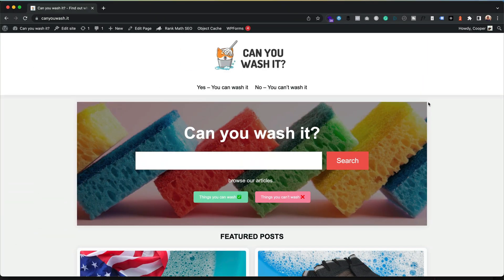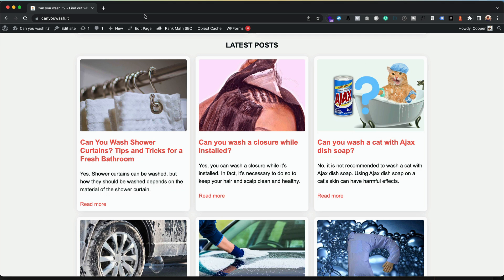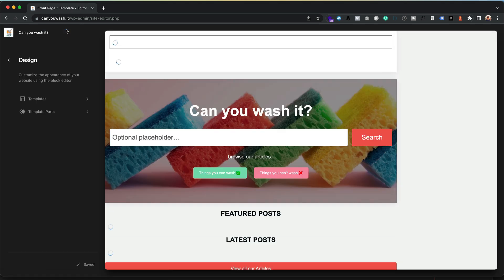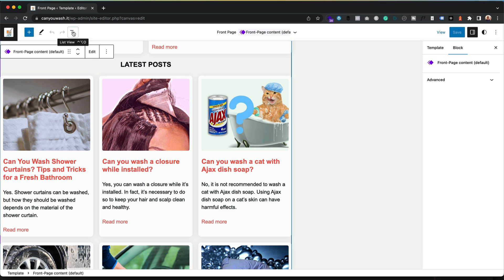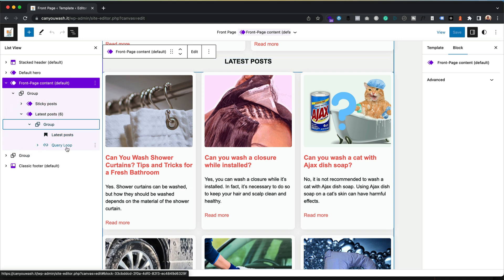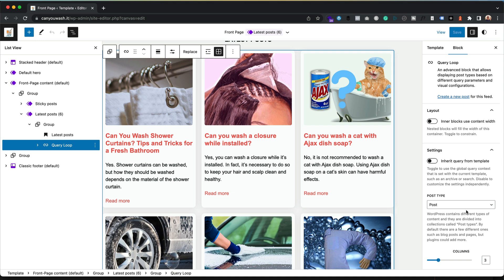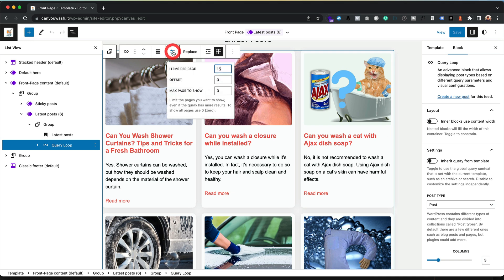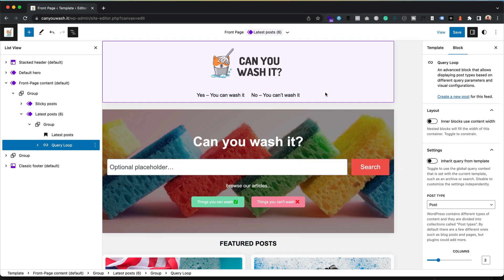Recent Posts settings (Query loop)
Tutorial on how to adjust the number of recent posts on your homepage.

The query loop block can also be used to show posts wherever you like.